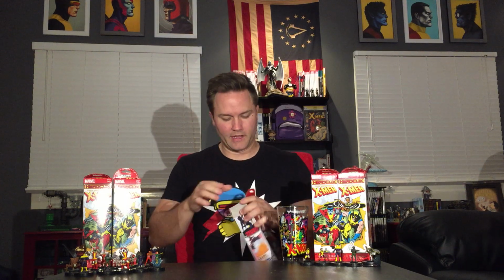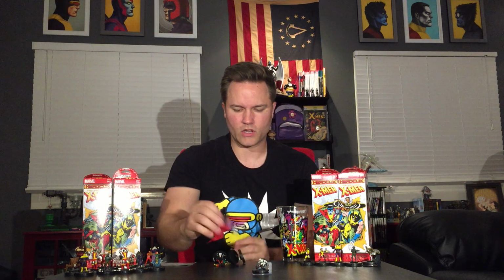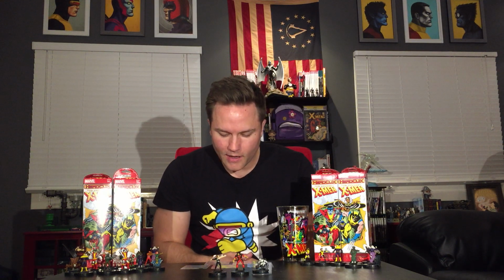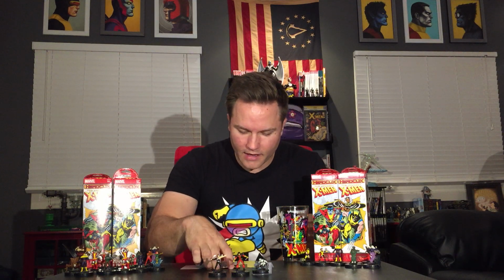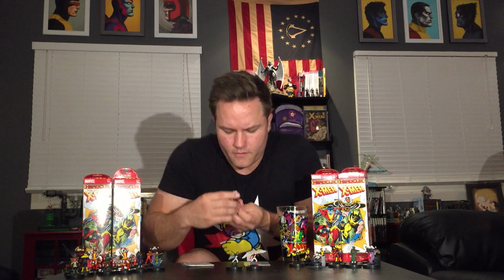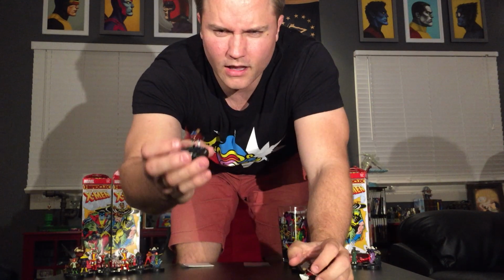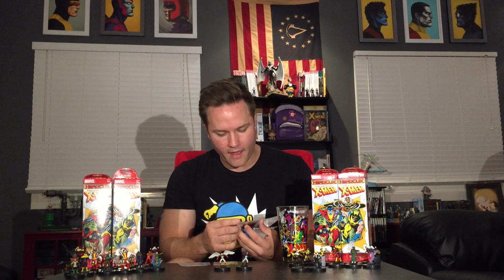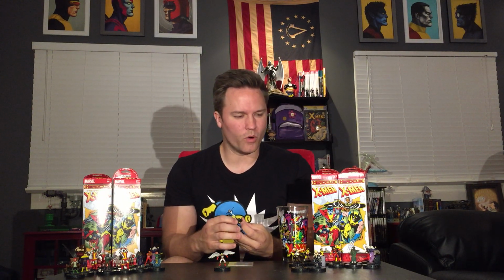Marvel HeroClix: Uncanny X-Men Unboxing Video 3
Are you ready for more Marvel HeroClix: Uncanny X-Men previews? Scott Porter has got you covered with another unboxing!